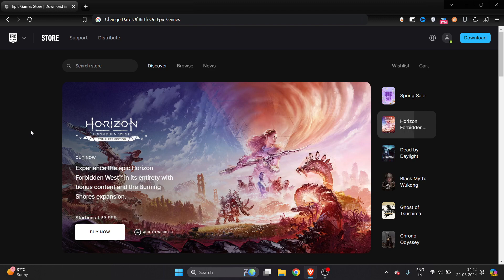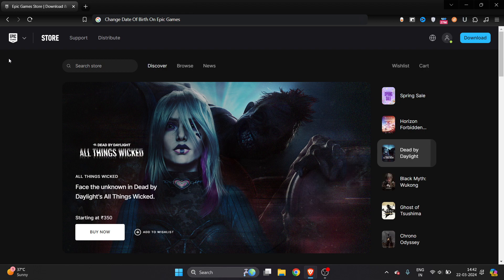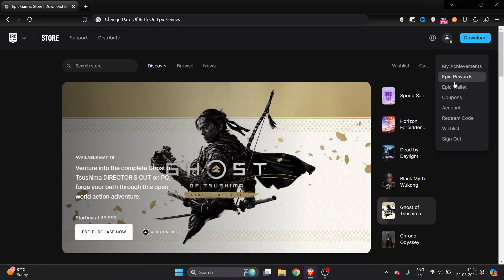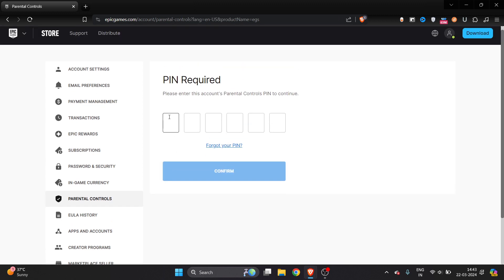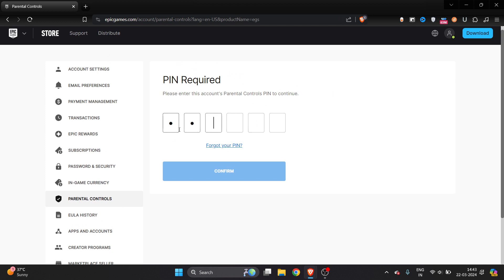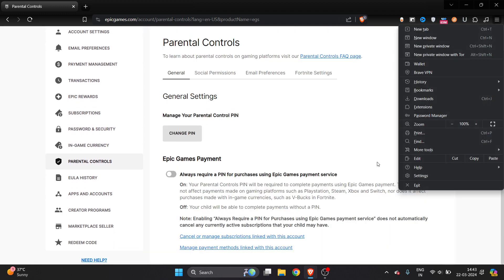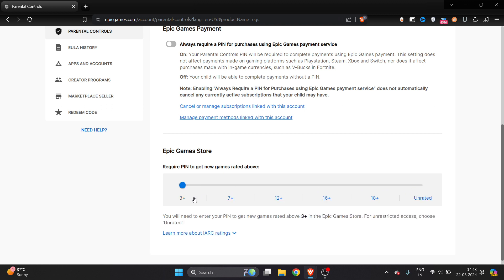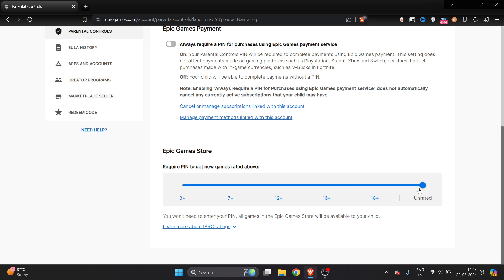HOW TO CHANGE DATE OF BIRTH ON EPIC GAMES 2024 SIMPLE TUTORIAL FULL GUIDE